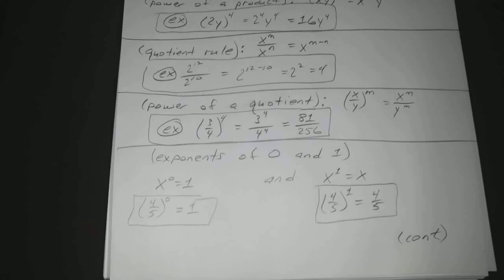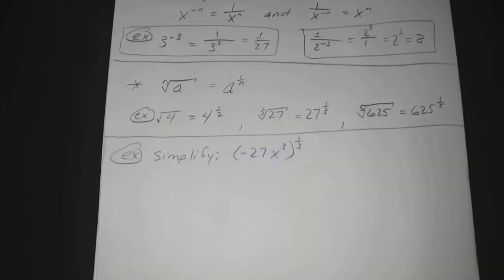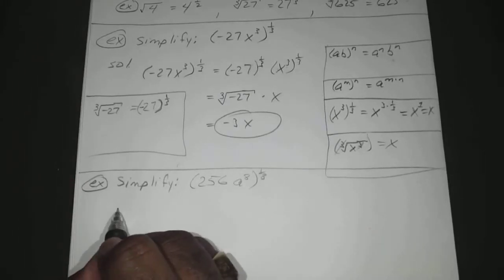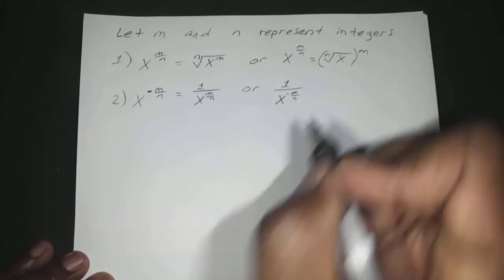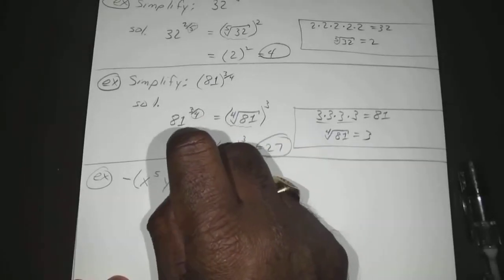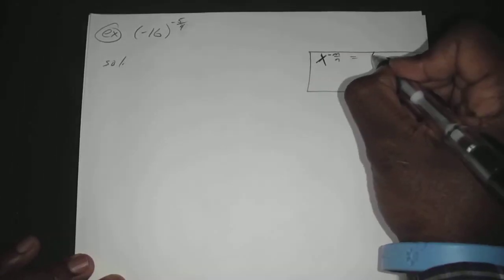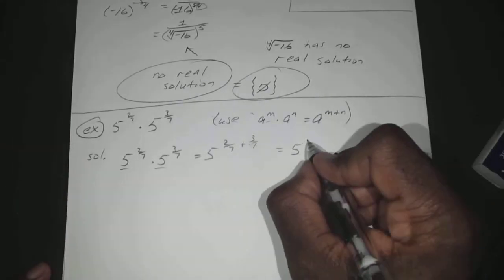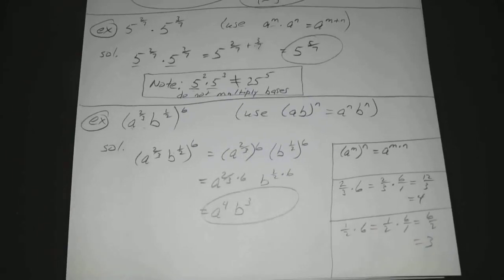1000 Class 12B